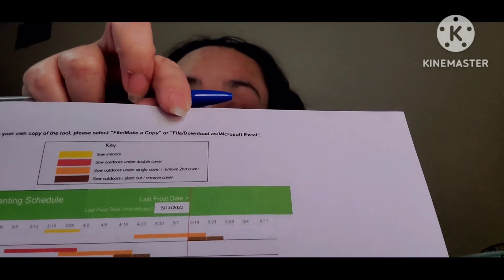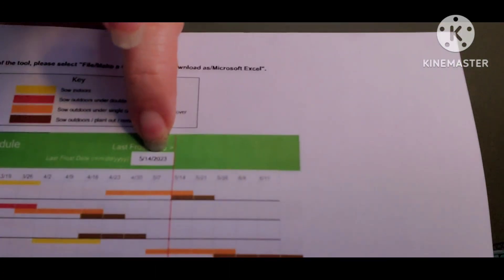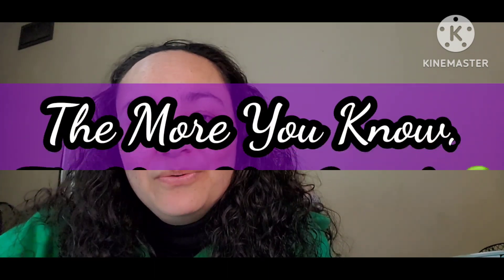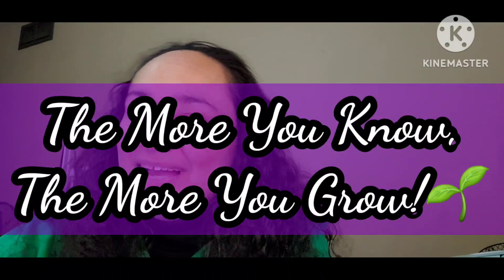Spring Planting Series 2023|Week 2|What Can I Plant?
I'm not a master gardener. I have success and I have failures. But I love to learn and I love to share with others. I developed a passion for gardening and I continue to learn new things along the way. Join me and follow along! I like to do things easily and organically if I can help it. I also like to grow the most food in the least amount of space as well as keep the cost of gardening to a minimum. I like to DIY a lot in the garden and use things that are at my disposal.
I am in Zone 5b and I currently garden using multiple methods. I welcome all tips, comments, and advice!

👉4 Layer 2ft Herb Drying Rack:

👉24 pk Adjustable Plant Watering Spikes :

👉High Azadirachtin Content Cold Pressed Neem Oil:

TEMU:
OR ENTER THIS CODE:
fav16836